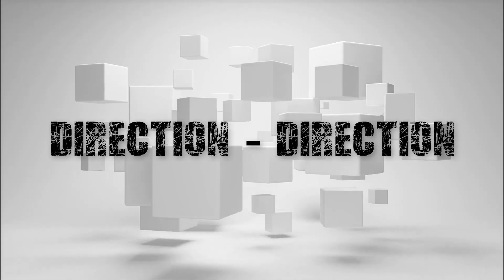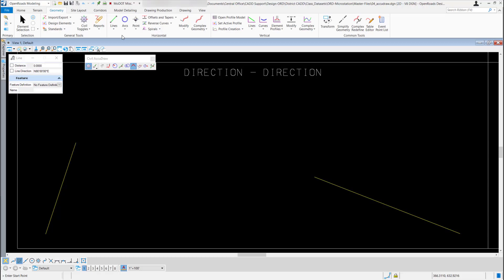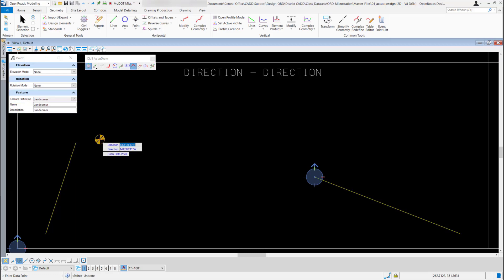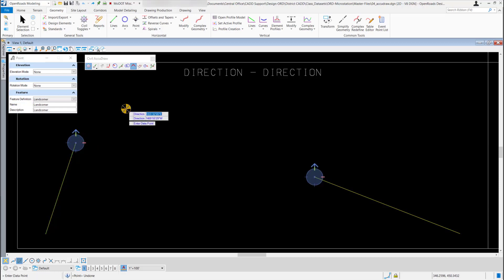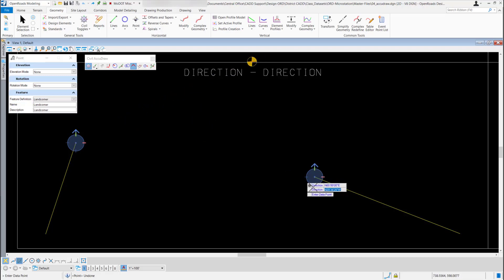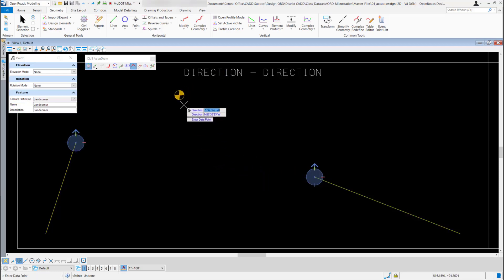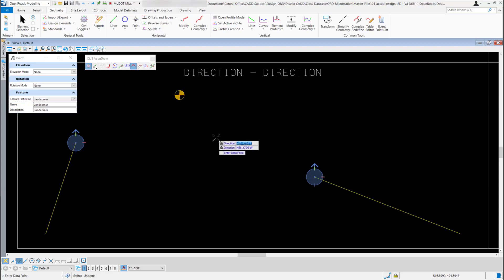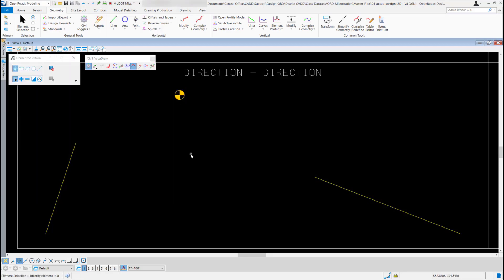ORD - MicroStation - 6.7 - Direction Direction